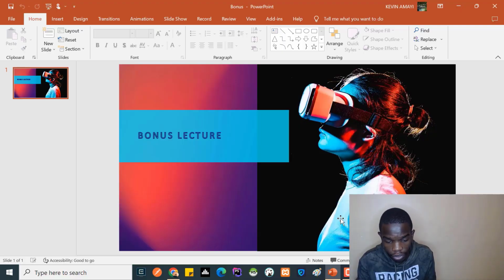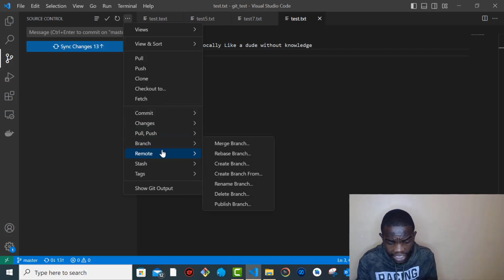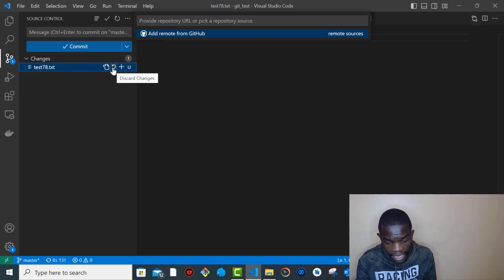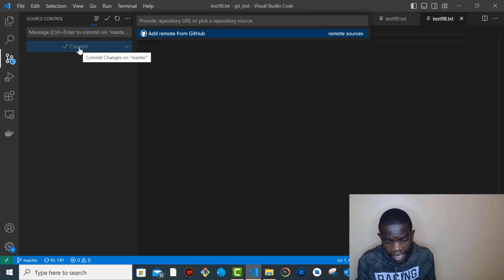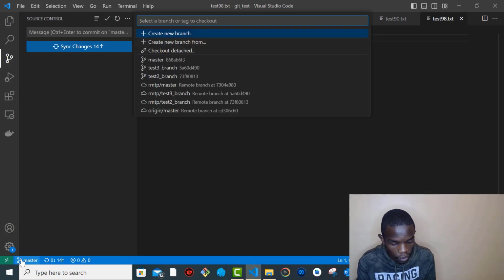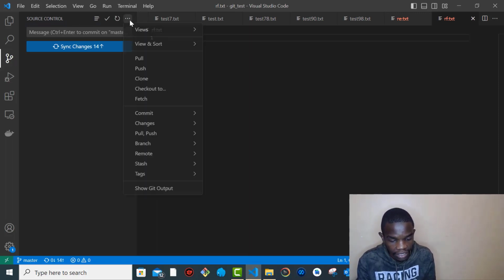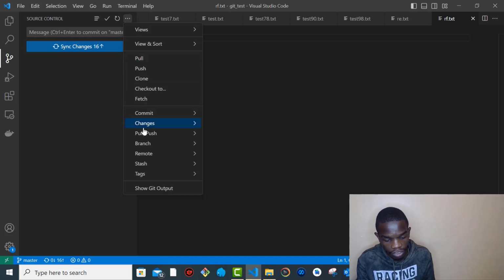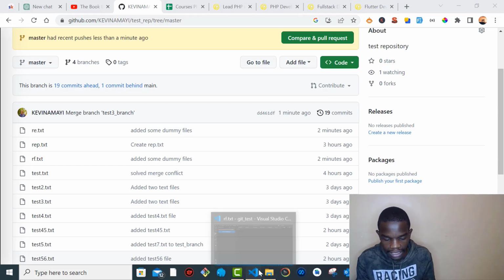Master Git Like A Pro in 10 Minutes Without Coding in Visual Studio Code.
Did you know that with Visual Studio Code you can be able to perform all the Git functionality without code? Find out how in these Videos and improve your Git Skills Drastically.